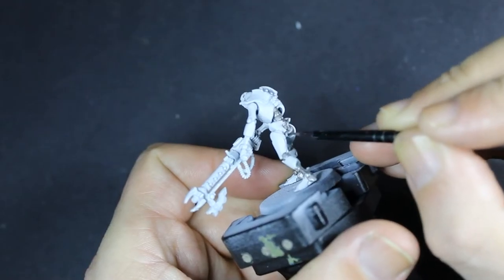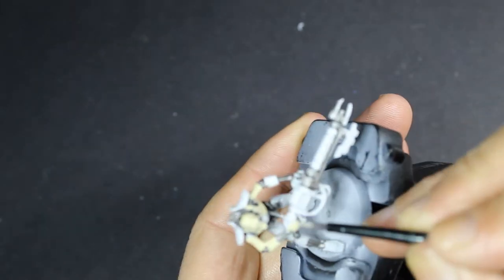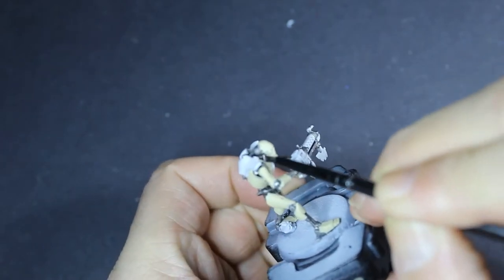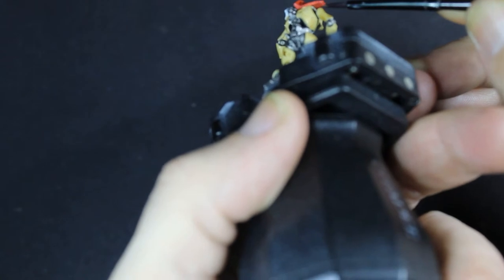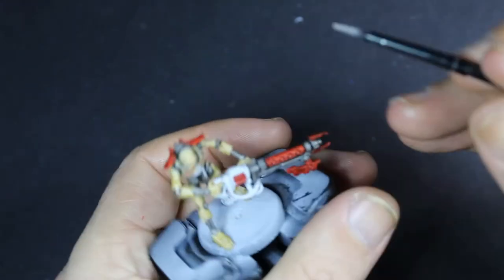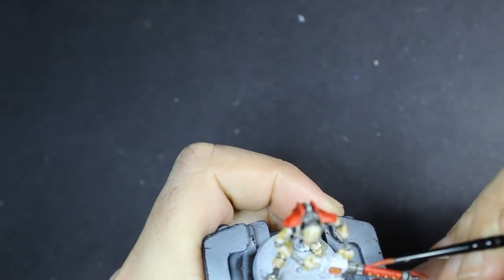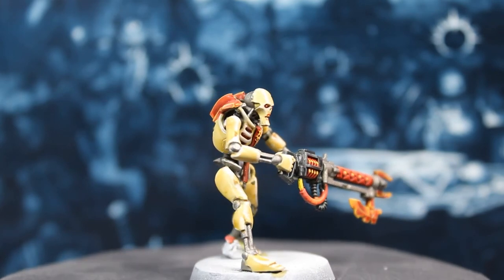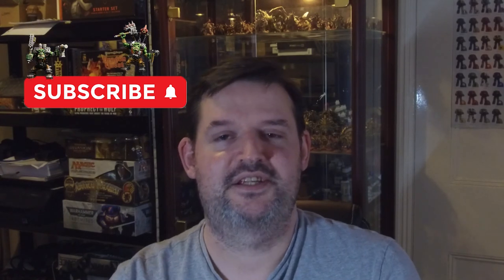Choosing a new Necron Colour Scheme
Choosing a new scheme for an army, especially when its a custom scheme, can be very scary, with no references to work from. Dive in, its only paint, you can always either paint over it or strip it and start again.